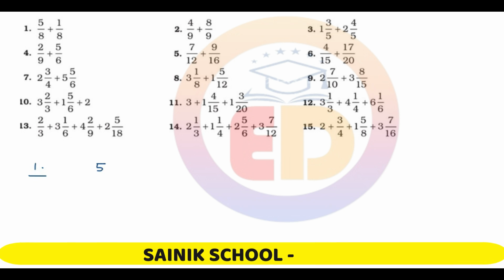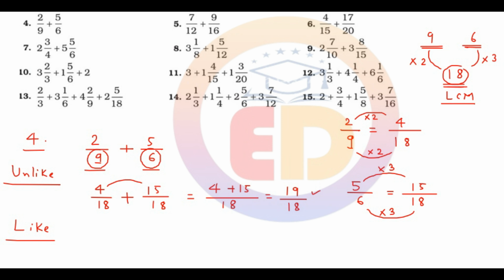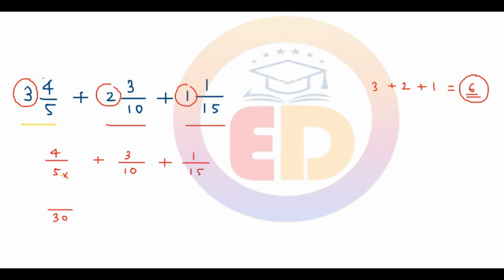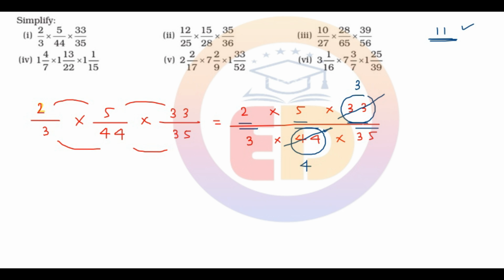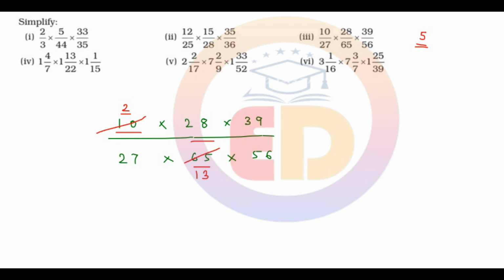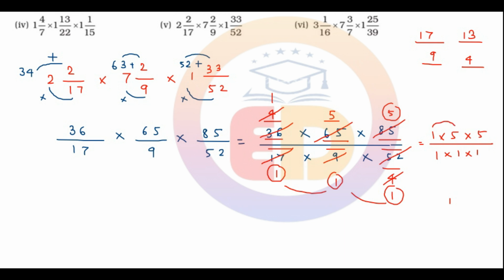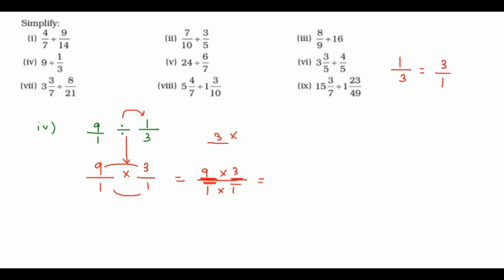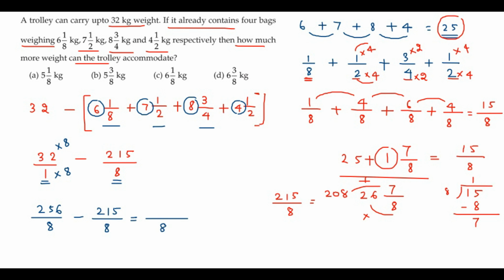Fraction Operations for Sainik School, Military School, JNV, RIMC, NDA, UPSC, IIT & NEET Foundation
Unlock the power of fractions with this comprehensive guide tailored for students preparing for Sainik School, Military School, Jawahar Navodaya Vidyalaya, RIMC, NDA, UPSC, IIT-JEE, and NEET Foundation exams!

Learn addition, subtraction, multiplication, and division of fractions with clear explanations, step-by-step examples, and practice problems. Boost your math skills and ace your competitive exams with confidence!